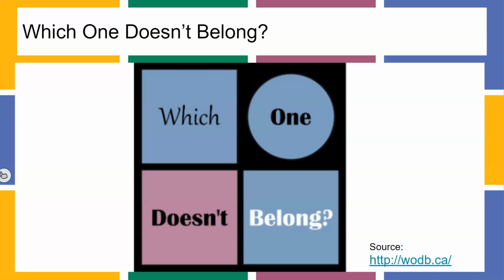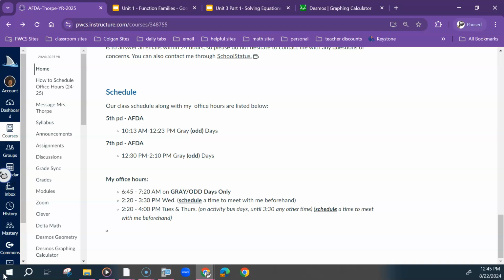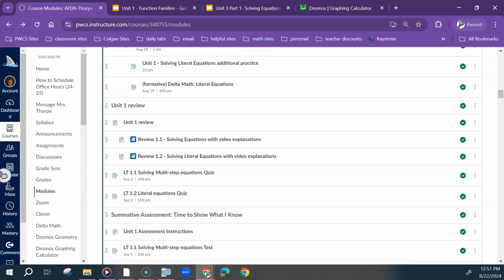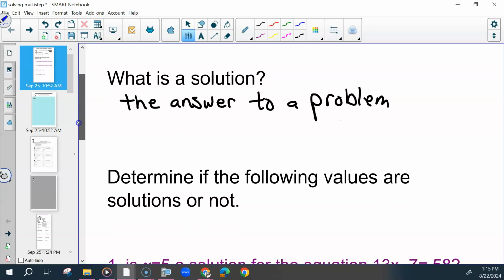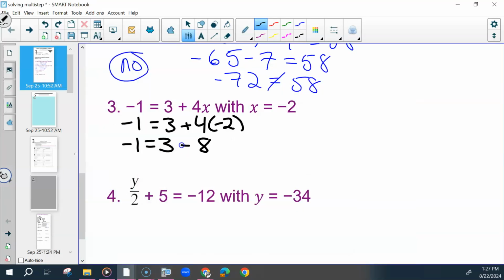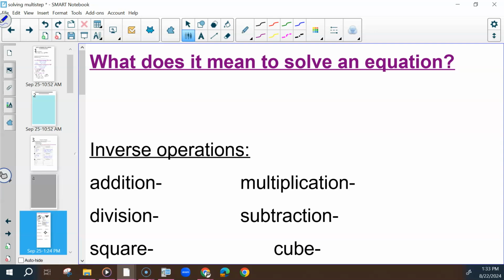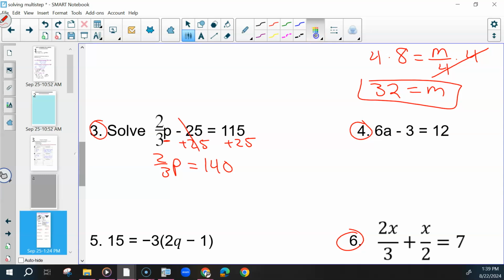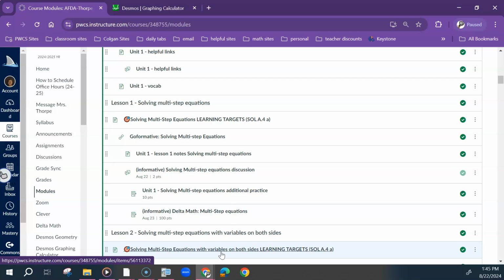AFDA 7th 8-22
We went over some warm ups determining belongingness to different concepts. Then we went through some canvas information. Then we talked about how to determine if something is a solution or not; the properties of equalities and how they're used to solve equations and then we solved some equations and you had time to practice.